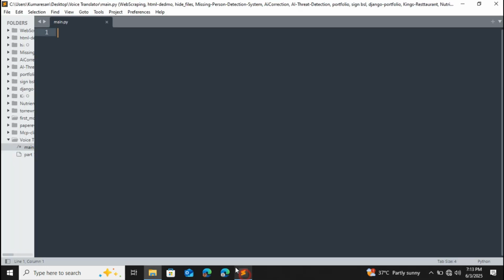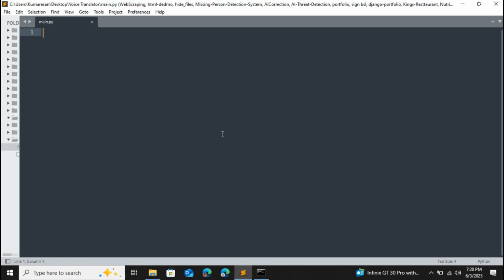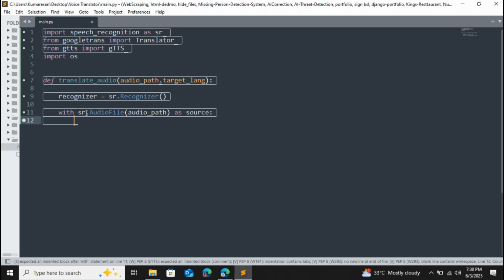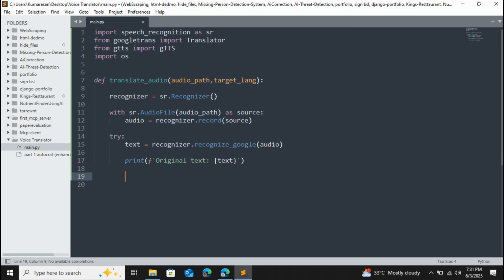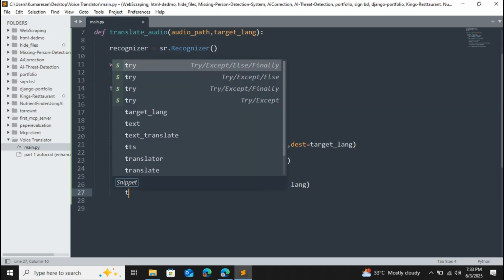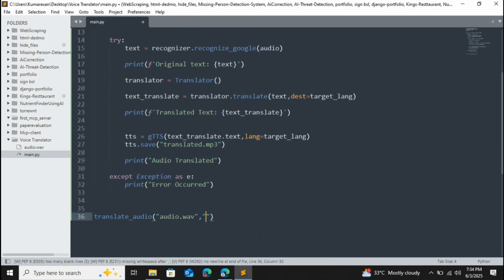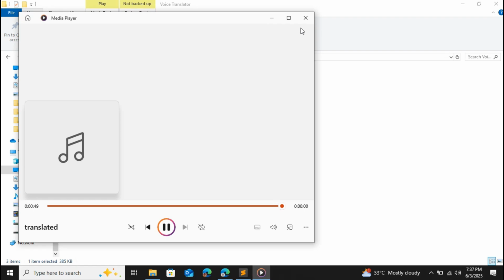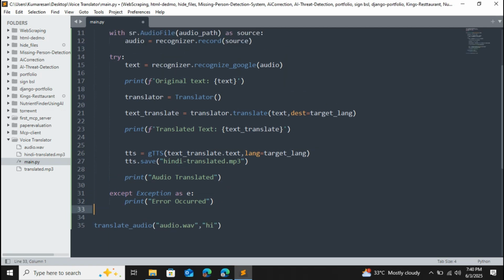🎙️ Create a Real-Time Voice Translator Using Python | Python Speech to Text Translator 🌍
In this video, learn how to build a real-time voice translator using Python! Perfect for language learners, developers, and anyone interested in speech-to-text and translation automation. We’ll use Speech Recognition, Googletrans, and gTTS to convert voice to text, translate it, and then convert it back to speech – all in real time! 💻🔥

📌 What You’ll Learn:
🧠 How to convert speech to text in Python
🌐 Translate text to different languages using Googletrans
🔊 Convert translated text to voice using gTTS
🚀 Run everything in real time with just a few lines of code

📂 Technologies Used:
speech_recognition 🗣️
googletrans 📘
gtts 🔊
playsound (optional) 🎶

👉 Watch now and build your own voice translator with Python in minutes!

🐍 python voice translator

🗣️ speech recognition python

📝 voice to text python

🌐 python real time translation

🔄 python translate voice

🌍 python language translator

🔊 python speech to speech translator

📘 googletrans python tutorial

🧠 gtts python

👂 python voice recognition

🗨️ speech to text python

🎧 python translate audio

⚡ python real time voice app

🈯 python audio translation

🤖 python ai voice translator

🈳 python multilingual translator

🧩 python voice to voice translator

🔧 python translation project

🛠️ real time translator using python

🗣️ python audio to text

🎤 python voice to speech

🚀 build voice translator python

🧪 how to create voice translator python

📚 python translator project tutorial

🧑‍🏫 python speech recognition tutorial

🔁 python google translate api

📲 voice translator python project

⚙️ python real time speech recognition

🛠️ create real time translator python

🎼 python audio recognition

👁️ voice recognition python

📖 real time text translation python

✍️ python real time subtitles

🎙️ python translator using gtts

🧠 python speech ai

🤖 python ai translator

🎬 python live translator

📡 python real time google translate

🔉 python voice input

🔁 python speech to text and back

🔄 python talk translator

📱 python voice app tutorial

🗨️ python assistant with translator

🗣️➡️🌍 python convert voice to language

🗣️ python real time voice translator tutorial

🧾 python language detection and translation

🧠 real time ai voice translator python